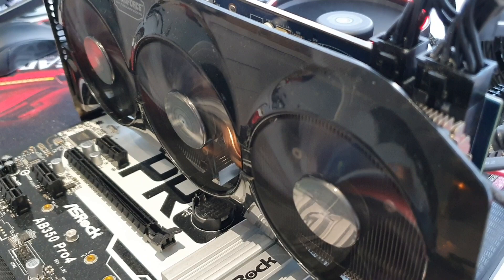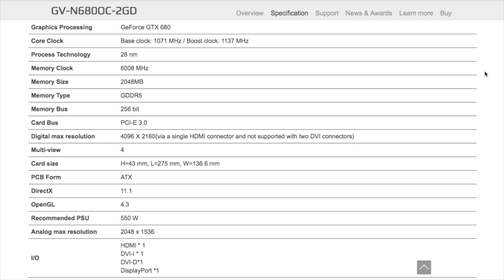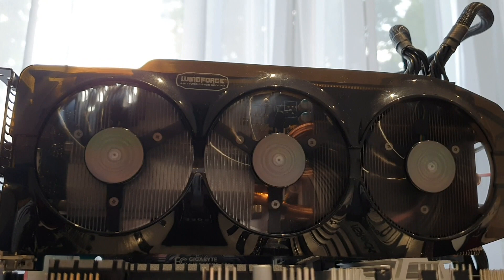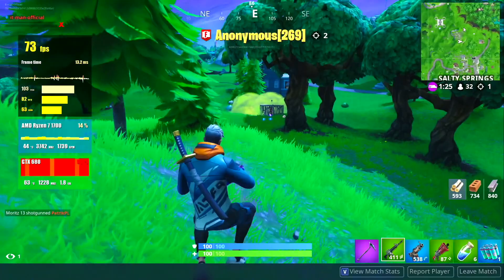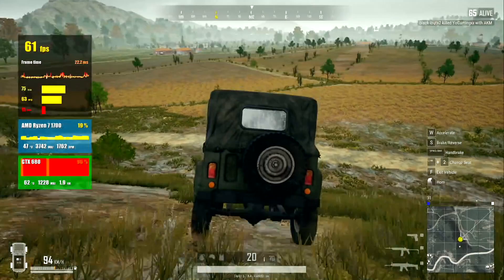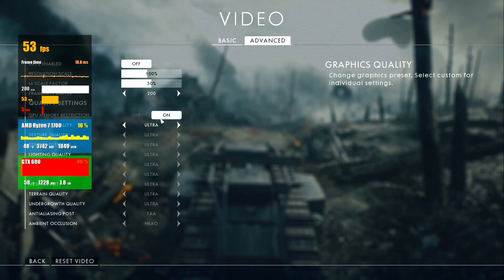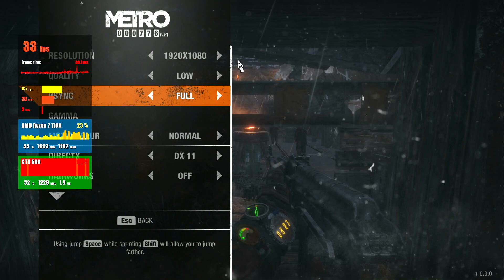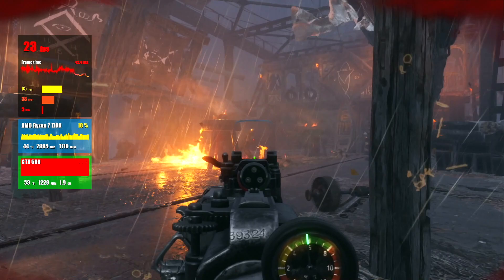GTX 680 2GB IN 2019 l REVIEW AND TESTS IN GAMES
In this video we will review old graphic card NVIDIA GEFORCE GTX 680 on 2GB in some online titles and heavy new games in 2019. What performance can show as such a graphic card? In video we will try to find it out.

5 Eur discount on computeruniverse
Use that code: FW6O4TIM

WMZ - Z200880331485